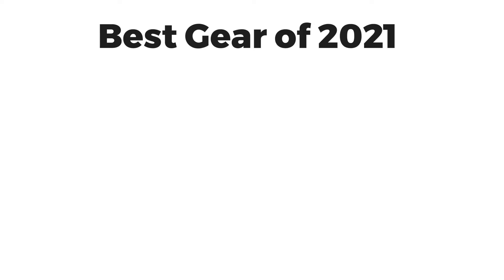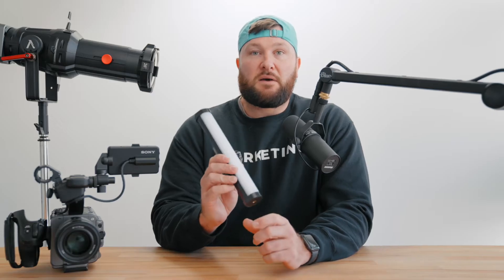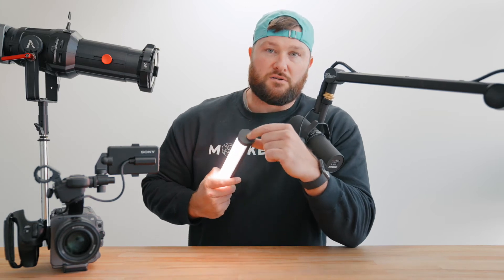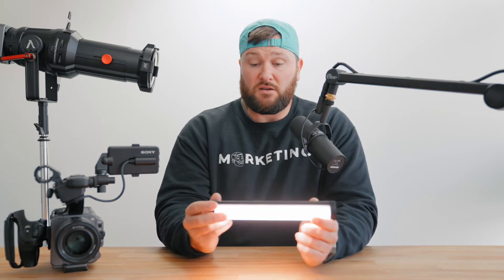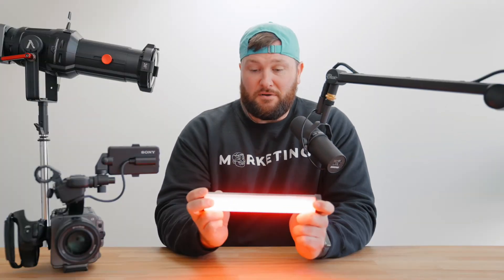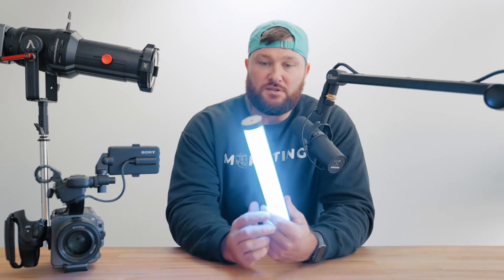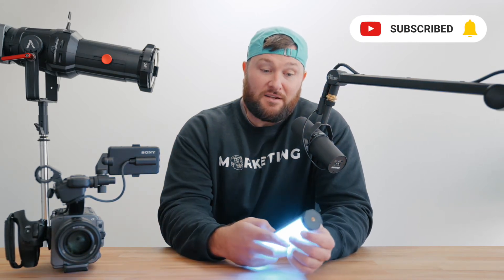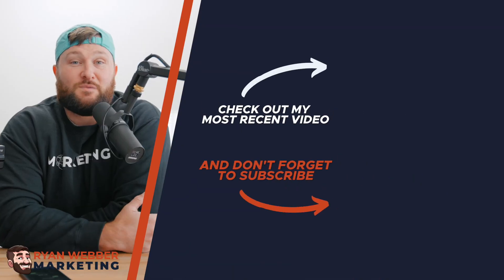Best Gear I Bought In 2021 For My Video Marketing Company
Looking for some new gear to take your video marketing up a notch? Look no further! In this video, I'll share the best equipment and tools that I've found in 2021. From cameras to software, you'll be ready to take on any project with this list.

Items in video:
Pavotube 6c
Aputure Spotlight Attatchment
Sony FX6

My Video Gear:
Main Cinema Camera
Do It All Workhorse Camera
Favorite Wide Angle Lens
Go-To All Around Lens
Main Light
Favorite Light Attachment
Favorite Tube Accent Lights
Best Podcast Mic
Mic I Use For Interviews
Wireless Lav Mic

Helping entrepreneurs and business owner learn the ins and out of content marketing, video marketing, and overall marketing strategy to help them build the business that they want.